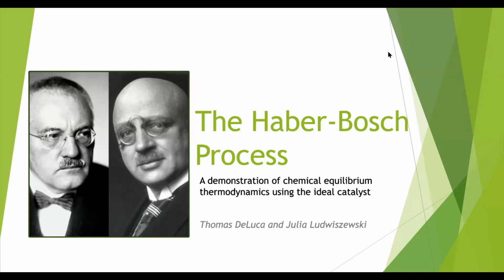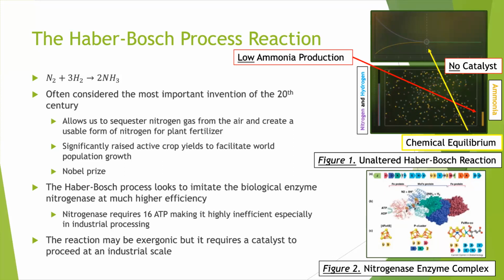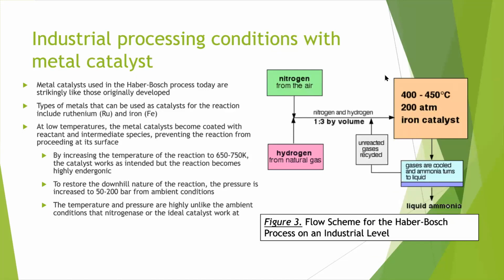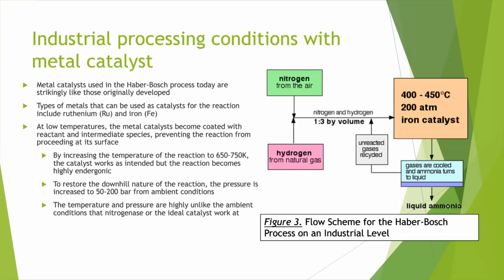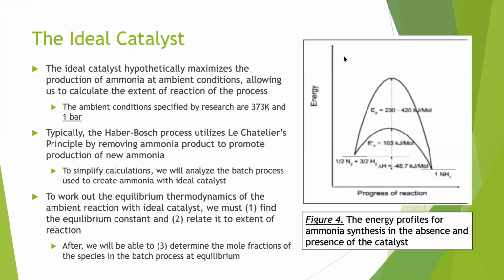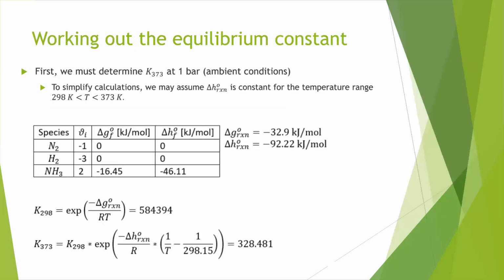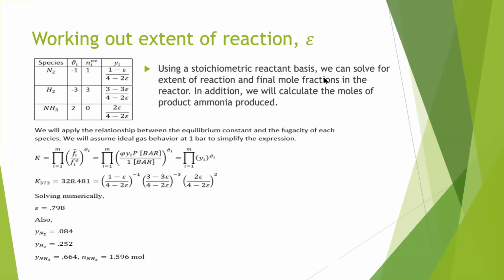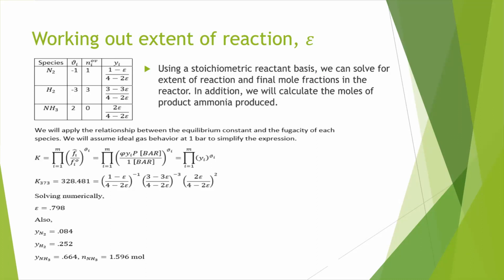The Haber-Bosch Process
A demonstration of chemical equilibrium thermodynamics using the ideal catalyst

Thomas DeLuca and Julia Ludwiszewski